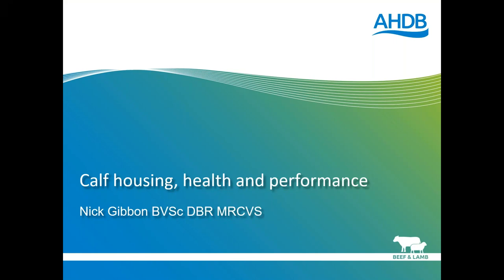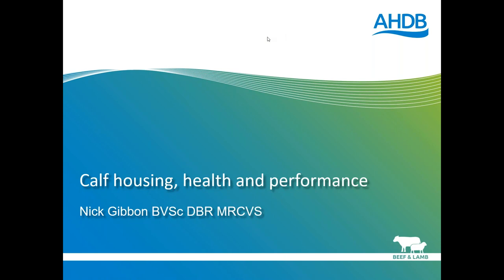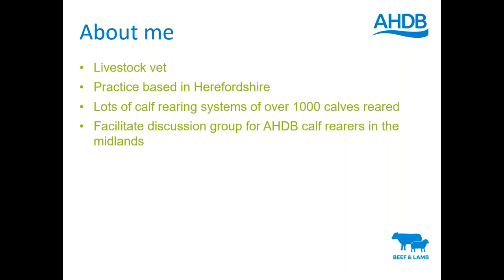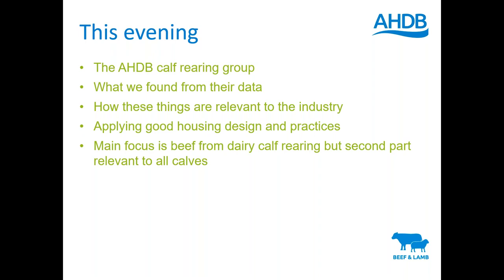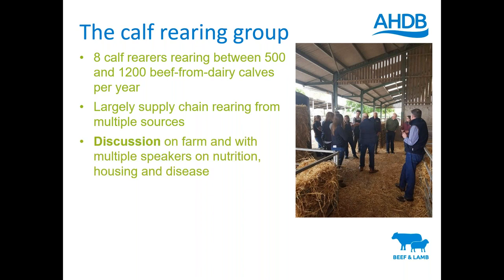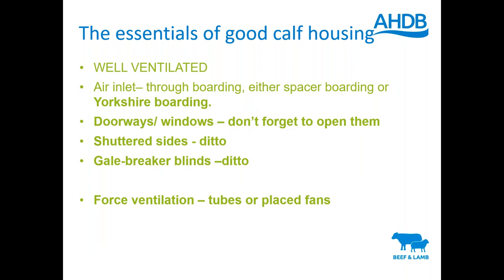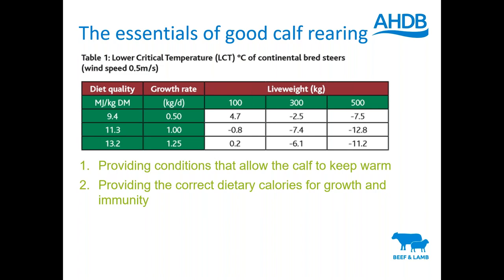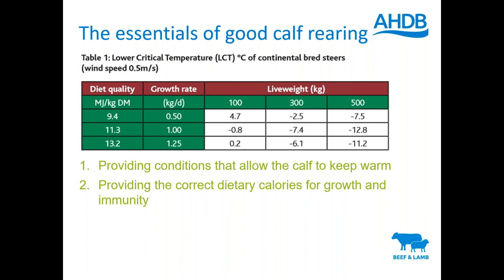The impact of housing on the health of youngstock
Join AHDB Beef and Lamb and Nick Gibbon from Belmont Farm and Equine Vets Ltd, for a webinar on how good housing can improve youngstock health and performance.

Did you know, one of the major causes of mortality and poor performance in youngstock is pneumonia, which can reduce growth rates by 200g/day? The disease can often be avoided if buildings are well designed and managed, with good ventilation and drainage.

Find out how small changes to your buildings could make a big difference to the performance of your stock.

The webinar will cover:
• hygiene
• ventilation
• temperature
• housing design

The webinar will last approximately 35 minutes, with time for questions at the end.

If you wish to get a certificate of attendance for your records, please email with your name and the name and date of the webinar you attended.